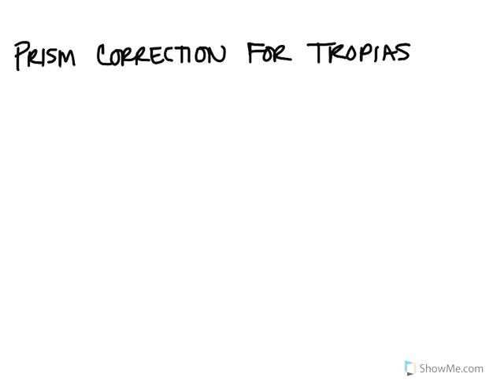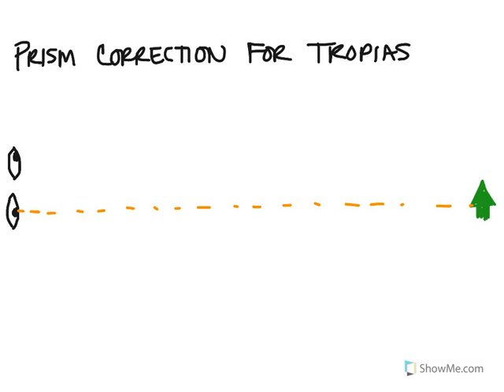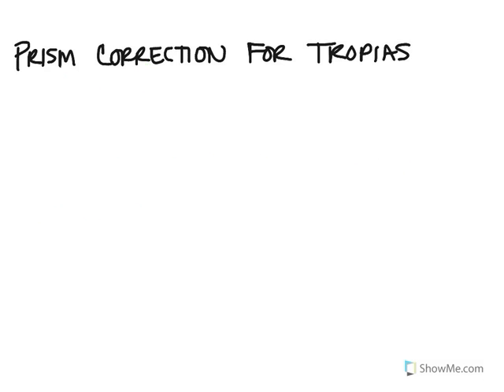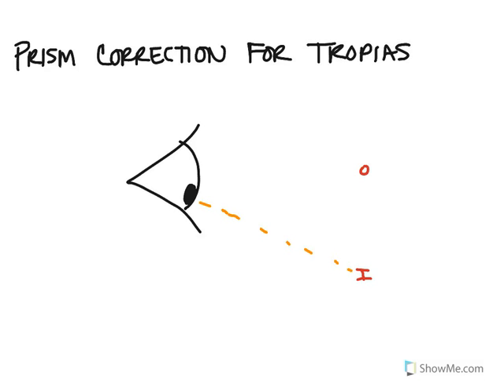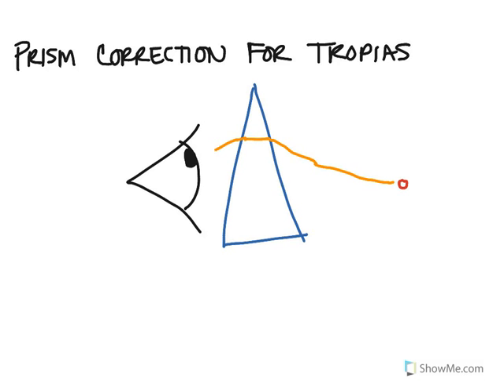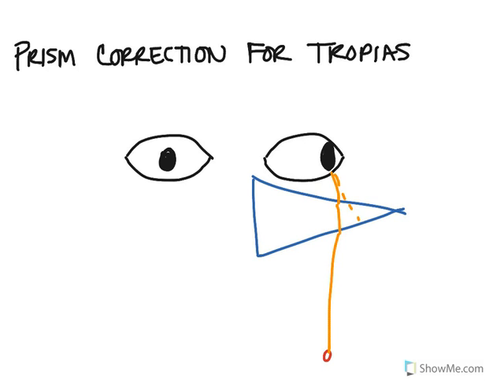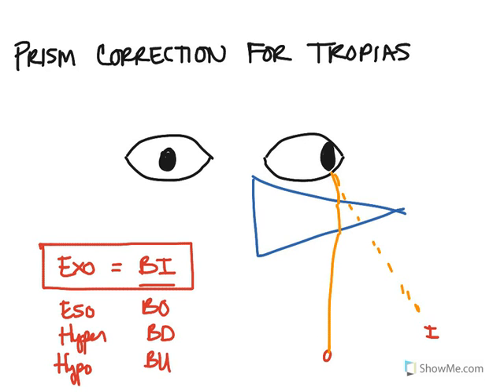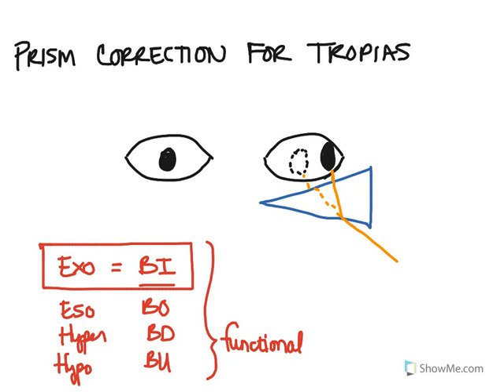Prism Correction for Tropias